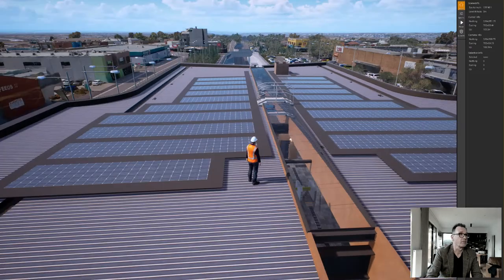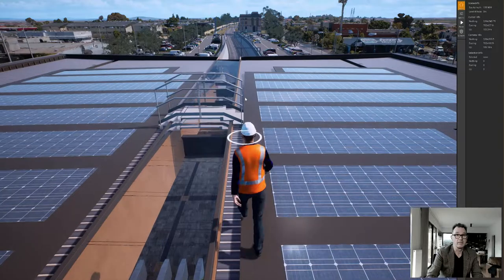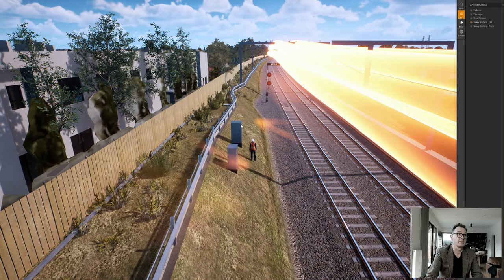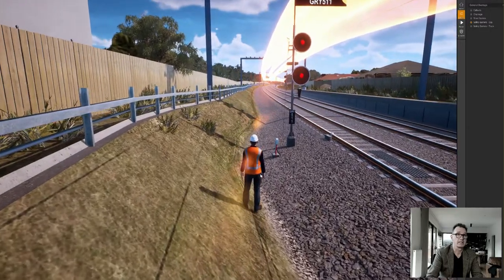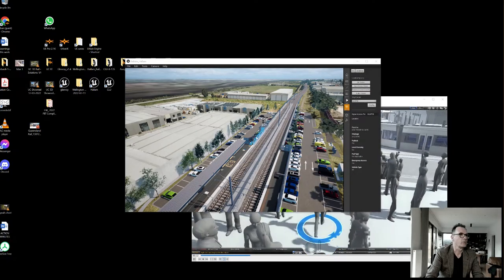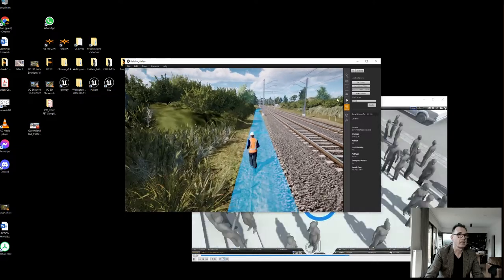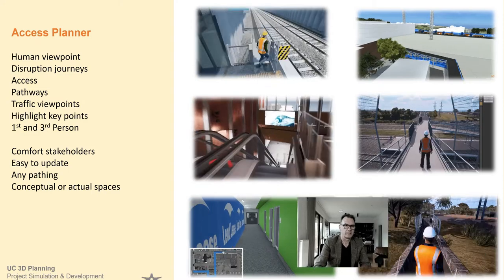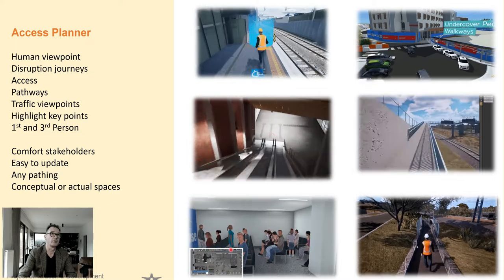CGI Infrastructure Access Planning in 3D with Dr Ben Guy | Urban CGI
A demonstration about ACCESS PLANNING testing in third person or first person in URBAN CGI INFRASTRUCTURE PLANNING Platform by DR BEN GUY.

Here's how smart simulation can save the future.

CGI 3D MODELING SIMULATION
DIGITAL TWIN URBAN PLANNING